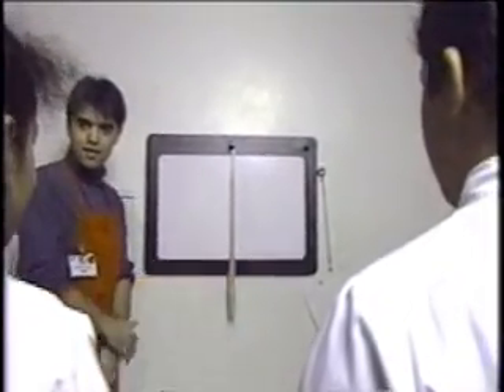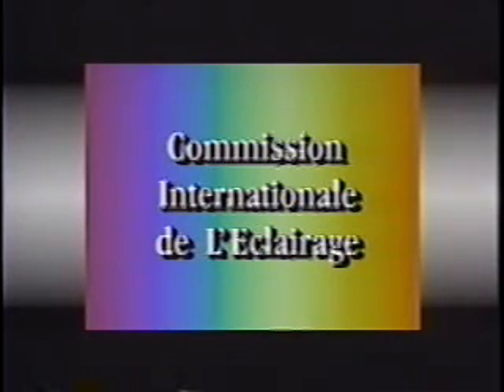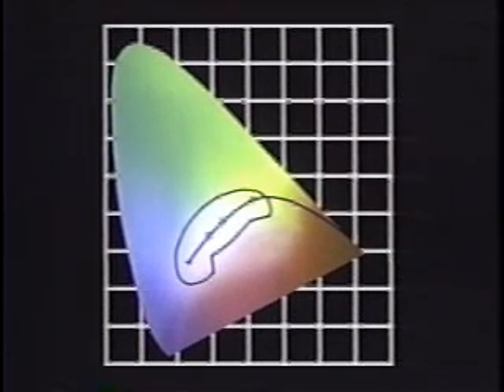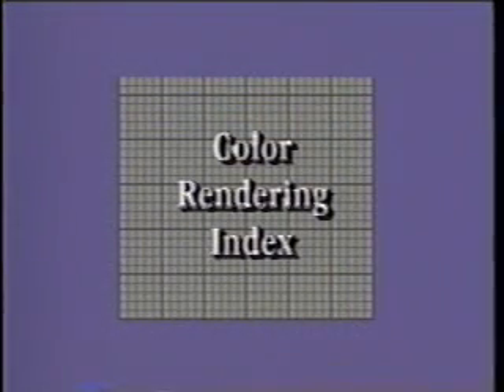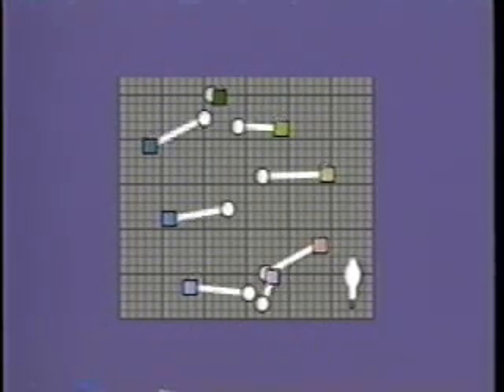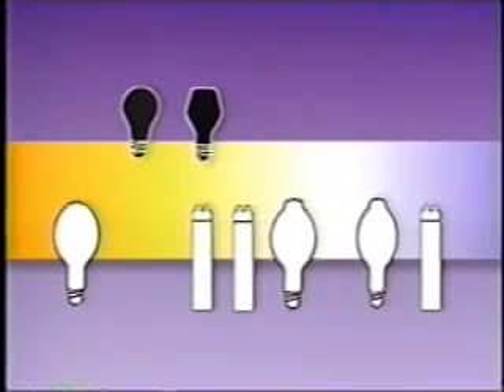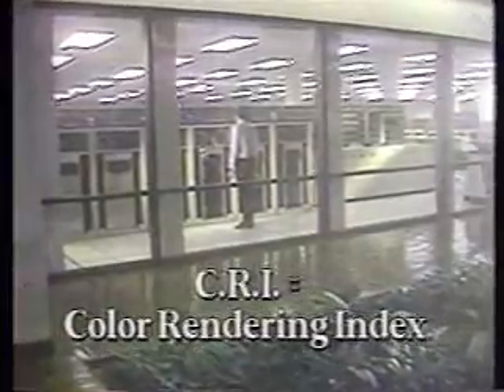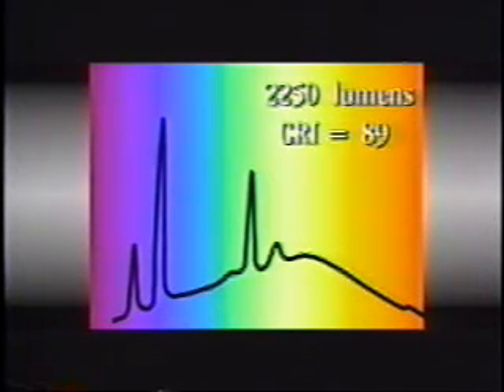Light and Color 5 of 6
An entertaining and educational look at the physical properties of light and color and the modern approach to using them.